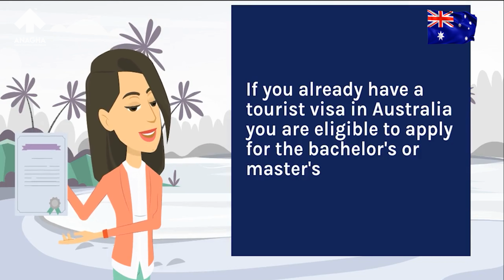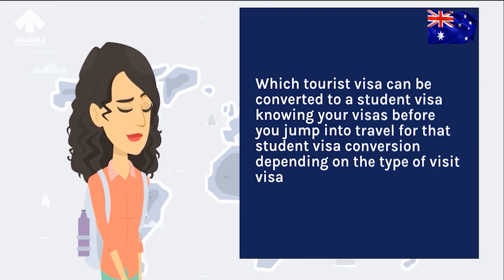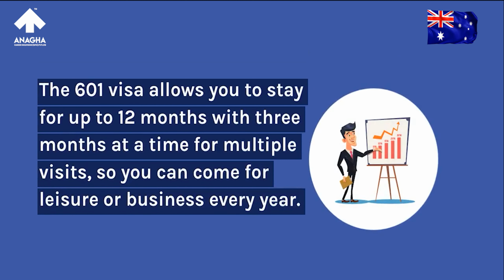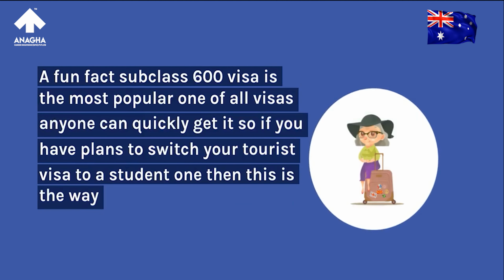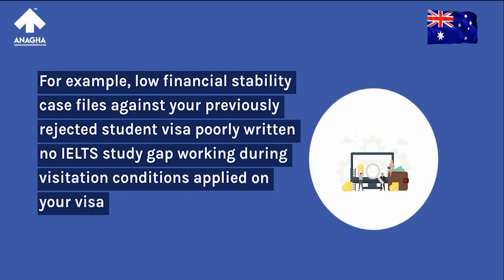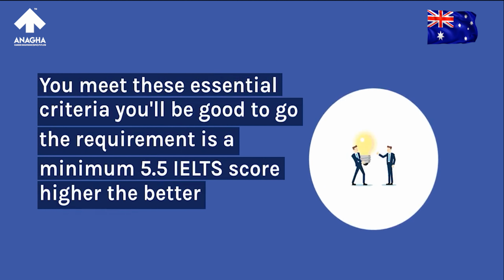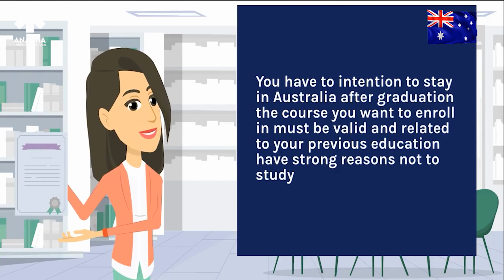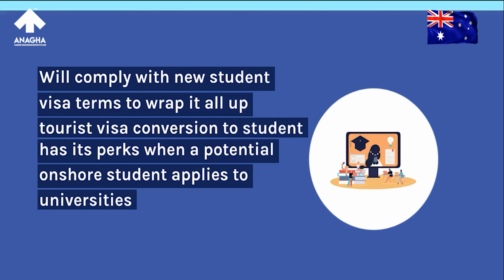Australia Visit Visa to Australia Student Visa || New Student visa Updates ||Anagha Career Solutions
Can you change an Australian visitor visa to a student visa ||
Australian Tourist visa to a student visa?
Transitioning from a Visitor Visa to a Student Visa in Australia
From Australian Visitor Visa to Student Visa: A Step-by-Step Guide
Changing Visa Status in Australia: Visitor Visa to Student Visa
How to Convert an Australian Visitor Visa to a Student Visa
Student Visa Options for Australian Visitor Visa Holders